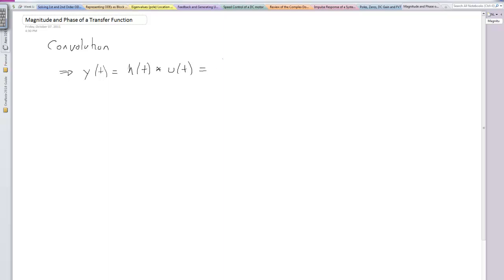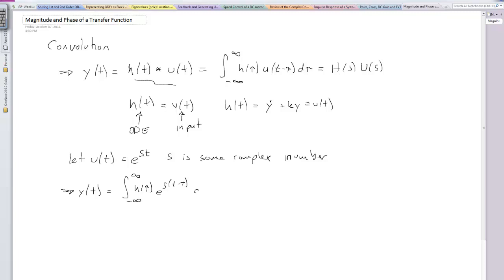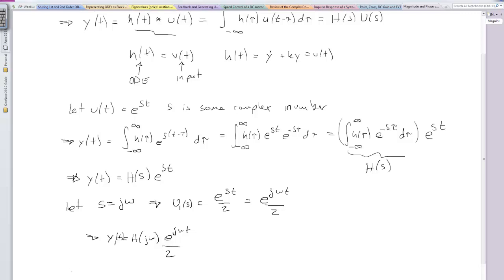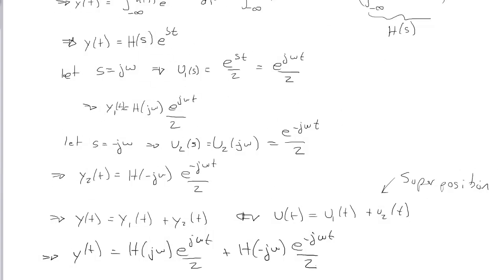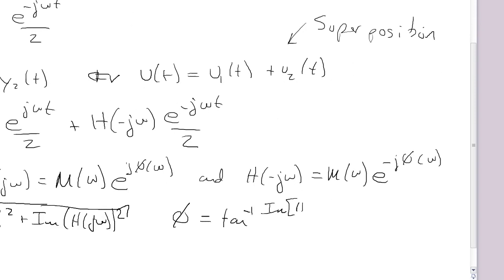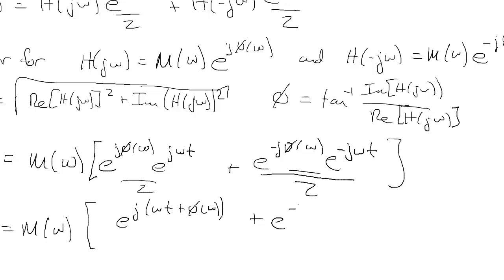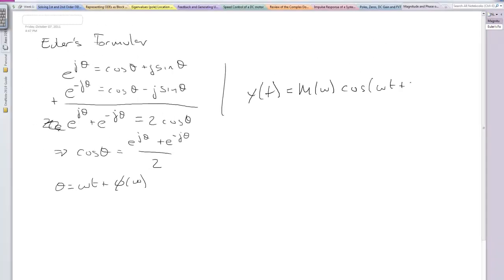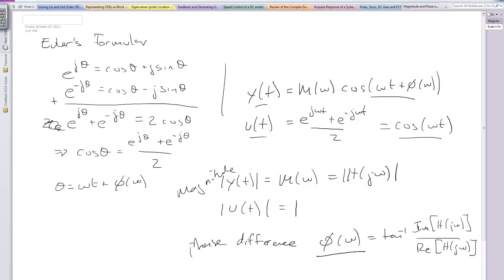Magnitude and Phase of a Transfer Function Part 1